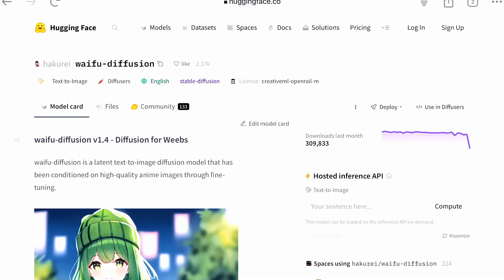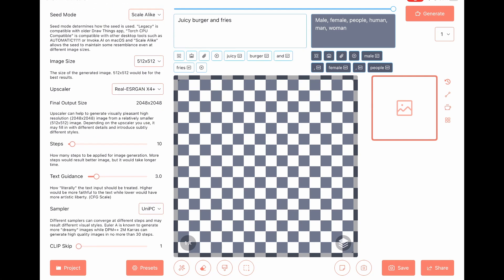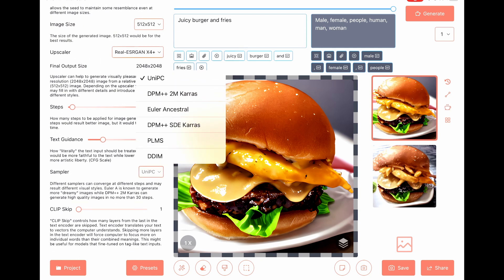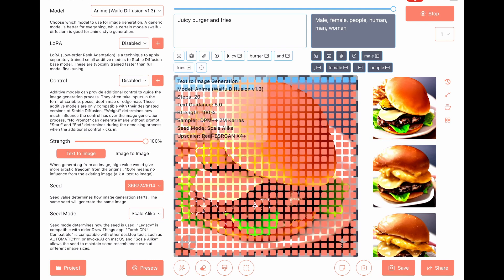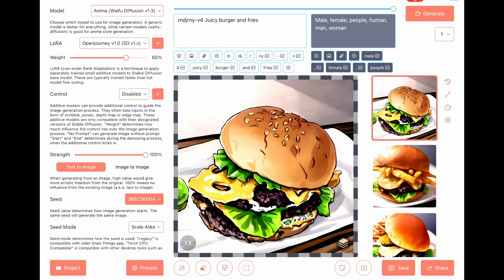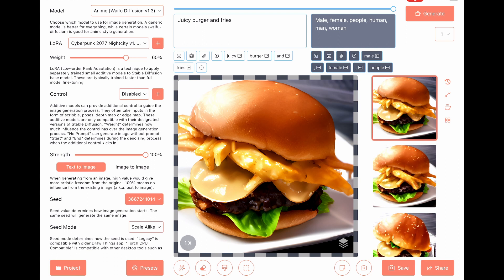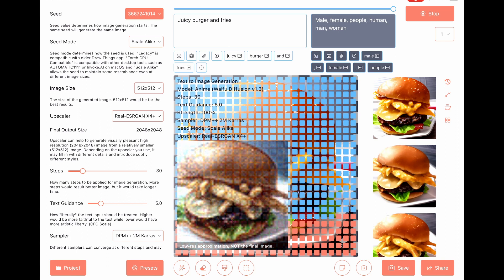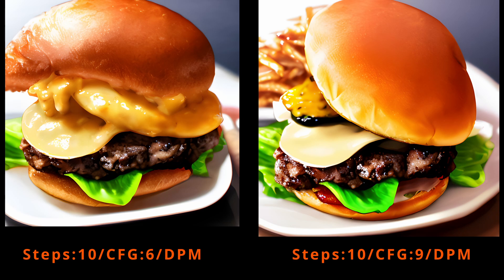Burgers n Fries - AI Models Review - Waifu Diffusion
In this video, we will review the Waifu Diffusion model and its ability to generate mouthwatering photos of burgers and fries.

Throughout the review, we'll explore the various properties and outputs of Waifu Diffusion using the DrawThings app for iOS.

Grab a seat and join me for this review and generate some photos of burgers and fries.